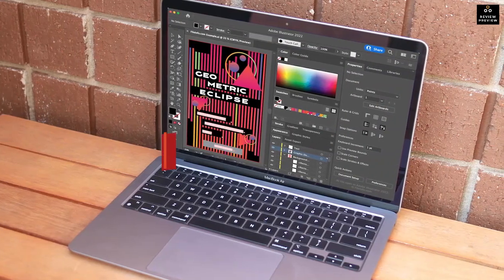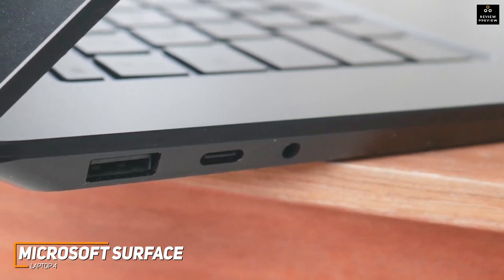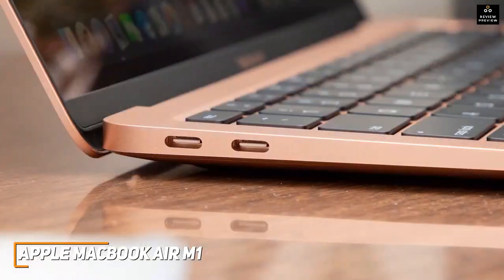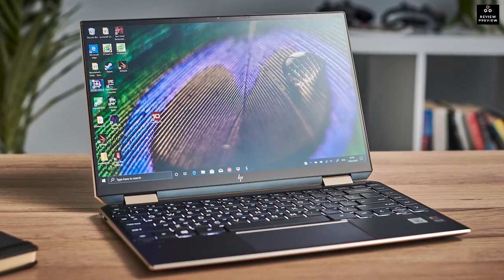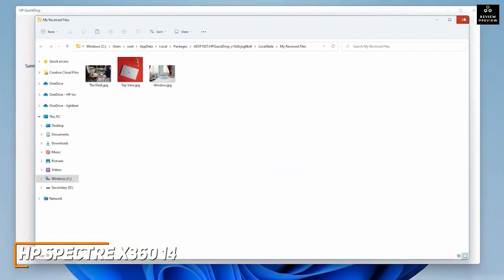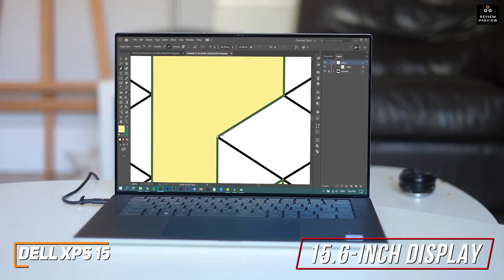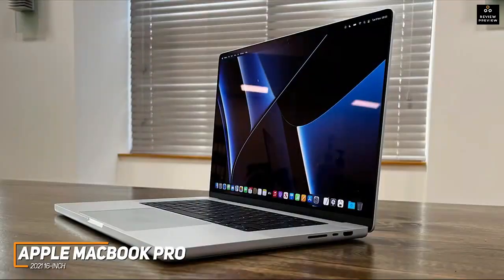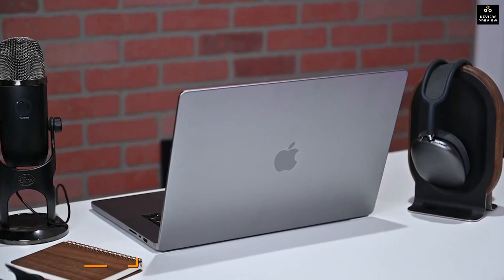Top 5 Best Laptop for Graphic Design, 3D Model Rendering and video editing in 2023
► Links to the Top 5 Best Laptop for Graphic Design 2023

►5 - Microsoft Surface Laptop 4
►4 - Apple Macbook Air M1
►3 - HP Spectre x360 14
►2 - Dell XPS 15
►1 - Apple Macbook Pro

We’ll be comparing the
►Microsoft Surface Laptop 4 13.5” Touchscreen Laptop, AMD 6-Core Ryzen 5 4680U, AMD Radeon Vega 9, 2256 x 1504 Pixels, 8GB RAM, 128GB SSD, Backlit, with MTC Stylus Pen
►Apple MacBook Air Laptop: Apple M1 Chip, 13” Retina Display, 8GB RAM, 256GB SSD Storage, Backlit Keyboard, FaceTime HD Camera, Touch ID. Works with iPhone/iPad
►HP Spectre x360 Luxury 14T,13.5" 3:2 WUXGA+ Touch,Intel i7-1165G7, 16GB RAM, 1TB SSD, Bang&Olufsen Quad Speakers, Fingerprint, HP Tilt Pen, Nightfall Black, Win 10 Pro, 64GB TechWarehouse Flash Drive
►Dell XPS 15 - 15 Inch FHD+, Intel Core i7 10th Gen, 16GB Memory, 512GB Solid State Drive, Nvidia GeForce GTX 1650 Ti 4GB GDDR6, Windows 10 Home - Silver
►Apple MacBook Pro (16-inch, Apple M1 Pro chip with 10‑core CPU and 16‑core GPU, 16GB RAM, 512GB SSD)

Hope you enjoyed my Best Lenovo Laptops 2023 video